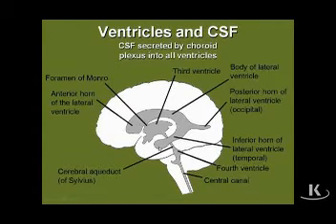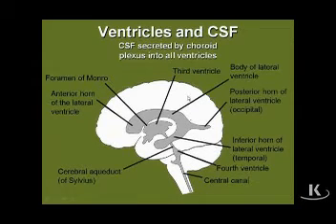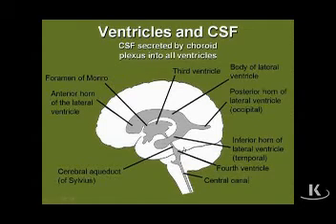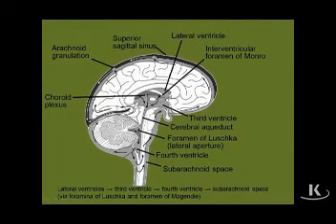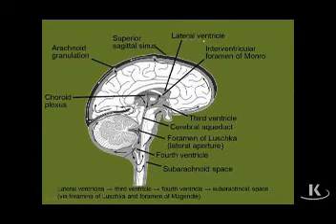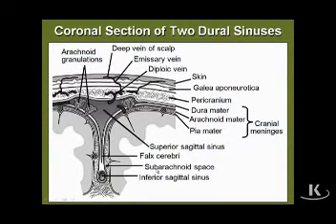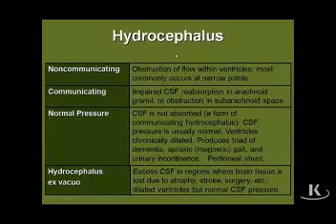Ventricles & CSF | CHAPTER#3- VENTRICULAR SYSTEM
ventricles and CSF